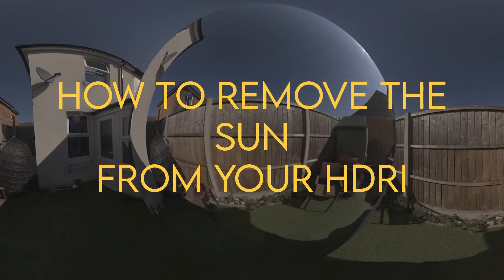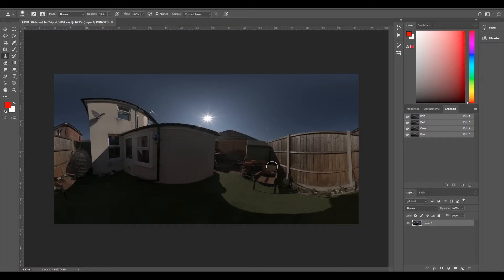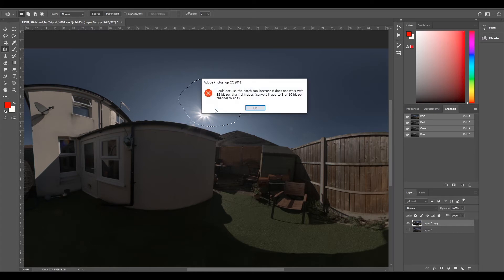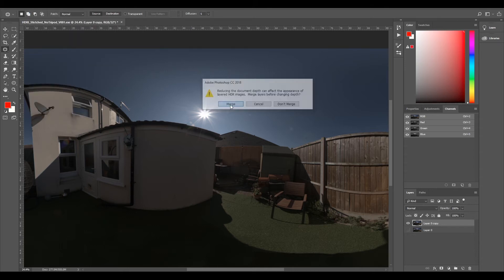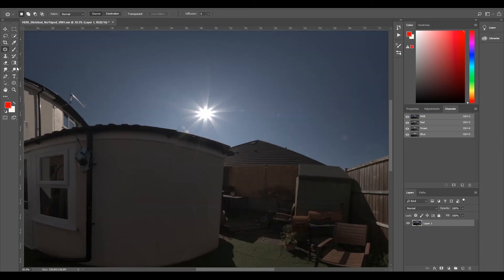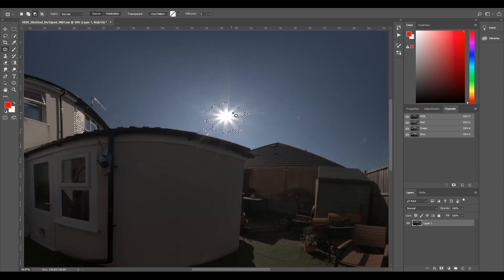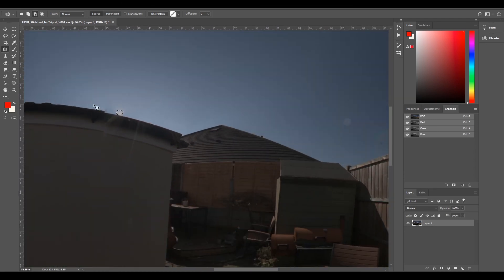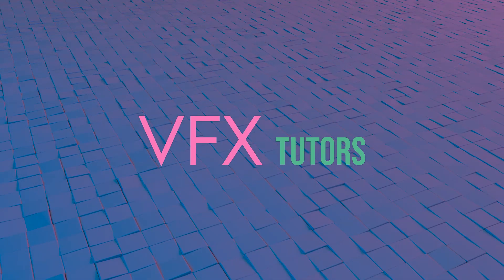How To Remove The Sun From A HDRI - More Volume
In this Video I will go through how to remove the sun from a HDRI so Lighting can create their own 3D light to have more control, Get The Data